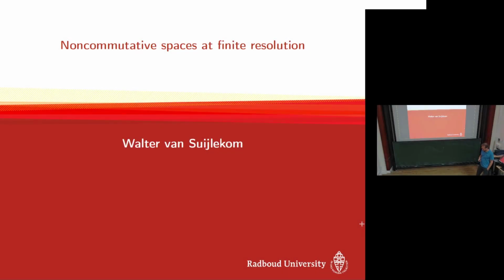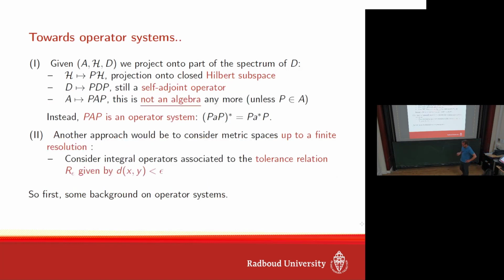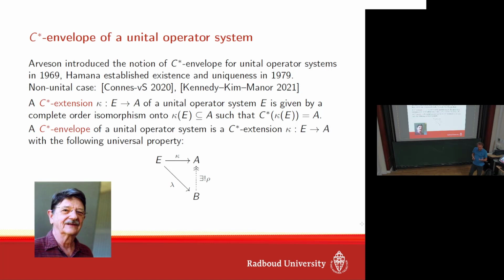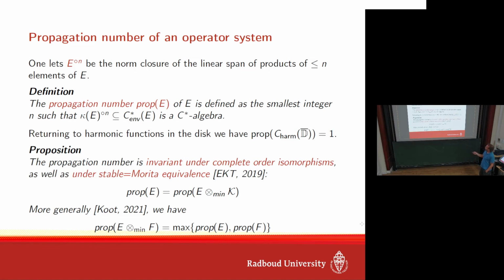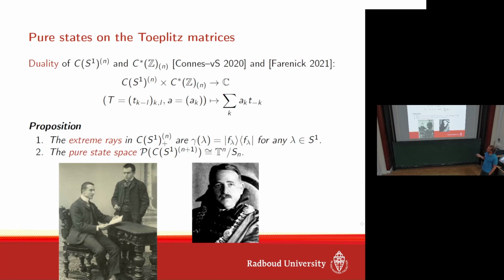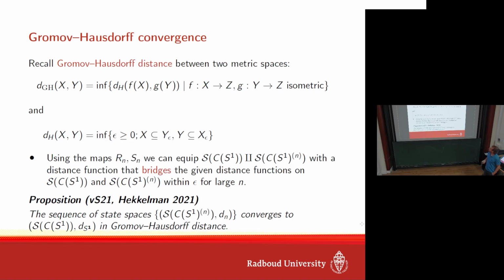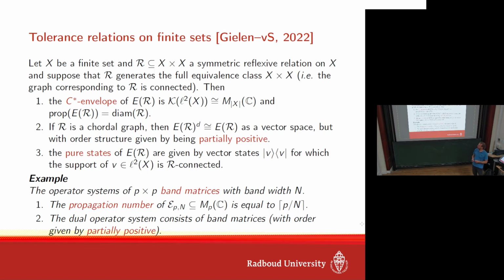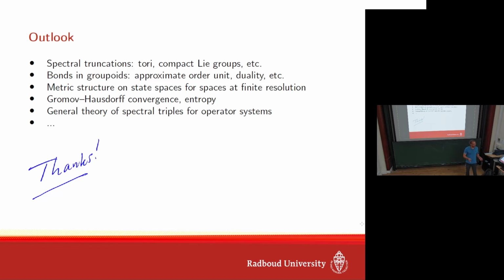Walter van Suijlekom: Noncommutative spaces at finite resolution